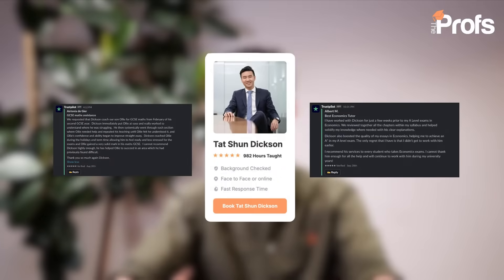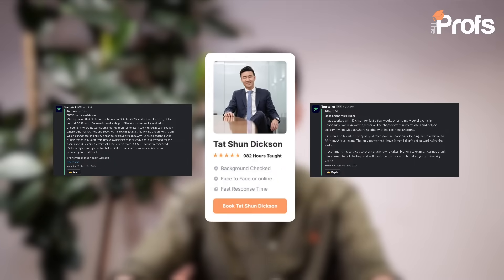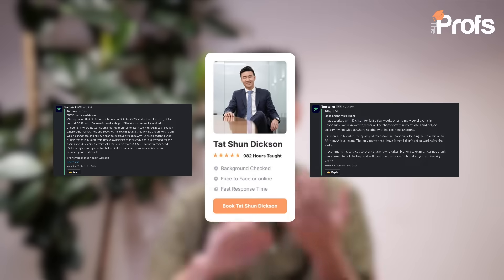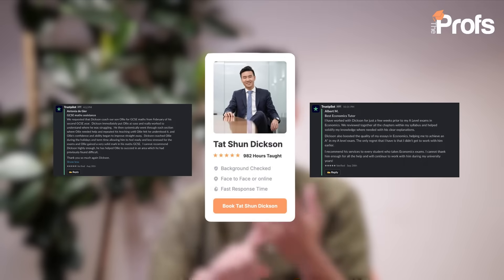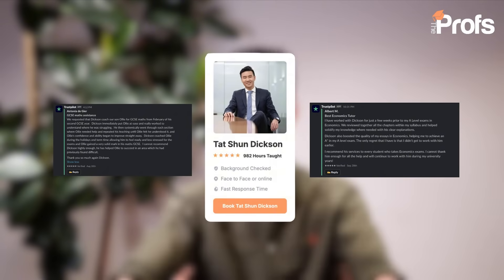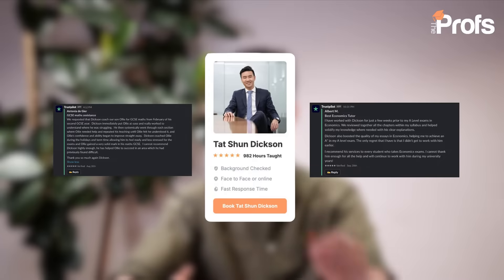HOW YOU CAN GET AN A*/A IN ECONOMICS A-LEVEL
Dickson Wong, our award winning tutor for Maths, Economics and Mandarin dives into the proven tips and strategies that has led his students to achieve amazing results in A-Level Economics.

He is experienced with a breadth of age groups and curriculums, having taught students from Year 3, GCSE and A level all the way to university and professional level! 84% of Dickson’s A level students achieve A* & As and 100% of his GCSE students achieve Grade 7 or above!

Dickson has also provided academic support to countless students that have then went on to study at the most competitive degree programs in the UK, including: Oxford, Cambridge, LSE, Imperial, UCL and KCL.

CONTENT
   00:00 How you can get a a*/a in Economics A-Level
   01:27 Tip 1 - Master economic core - concepts
   02:21 Tip 2 - Develop strong analytical / evaluative skills
   04:27 Tip 3 - Utilise diagrams
   05:41 Tip 4 - Apply theory to real-life scenarios
   06:49 Tip 5 - Perfect your essay and data response techniques
   07:04 Bonus tip - Use a framework like KAAE
   08:31 Work with us

RELATED BLOGS
Top tips to help you achieve an A grade in A level Economics

Why Study at Oxford? -

Courses and Entry Requirements at The University of Cambridge -

Why Study at Cambridge? -